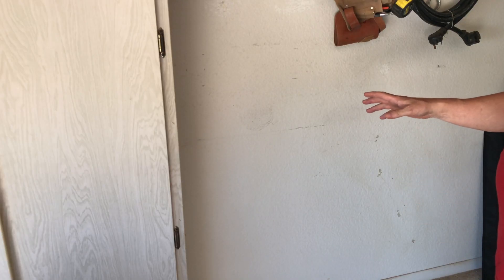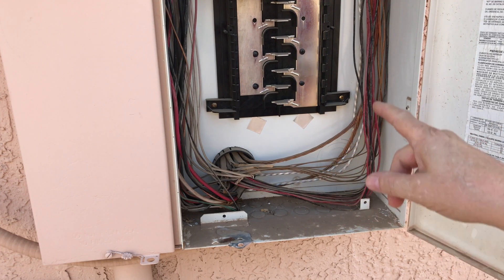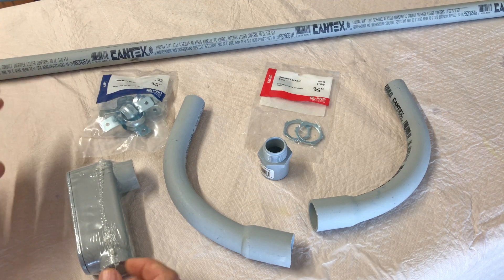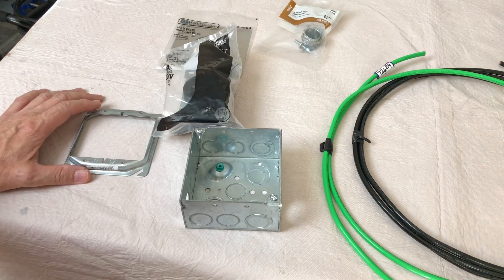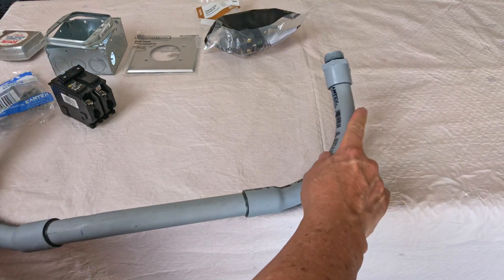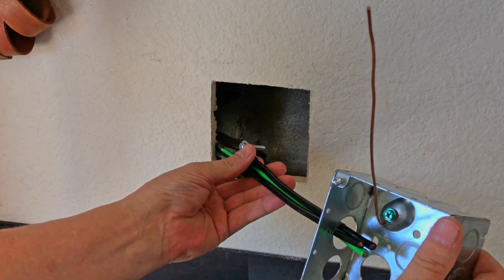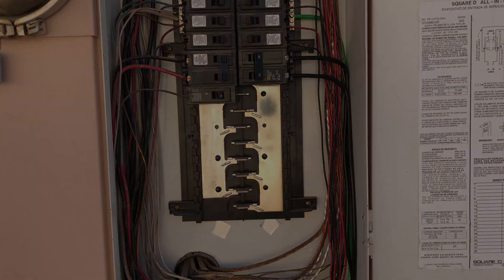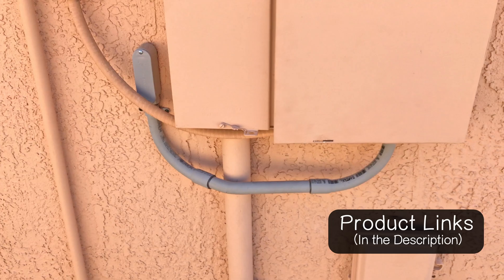Zero Experience? No Problem! How to Install a 240V Outlet in Your Garage!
Zero Experience? No Problem! How to Install a 240V Outlet in Your Garage! welder outlet carcharger 240v Outlet

3/4 Inch PVC Elbow, Schedule 40, 90 Degree with Standard Bend Radius
Electrical Wire Conduit Schedule 40 Pipe 2 PCS X 5FT PVC 3/4" Inch Feet
3/4" PT Male Thread PVC Straight Pipe Tube Adapter Connectors
Rigid Conduit Locknut, 3/4 inch
Conduit Outlet Body, PVC, LB
Gray Pvc Conduit 633L Low Voc Pvc Solvent Cement
4 in. Square Electrical Box, 1-Pack, Gray
Raised 4 Square Steel Electrical Box Cover, 4" L W x 5/8" T
Clamp Type Connector NM/SE 3/4" Gray, 3-Pack
3/4 Inch PVC Pipe Straps
Single Hole Receptacle Outlet Metal Wall Plate
50 Amp 250V NEMA 6-50R Power Outlet, Heavy-Duty 50A Receptacle
Square D HOM250 Homeline 50 Amp TwoPole Circuit Breaker
10' EA THHN THWN 6 AWG Gauge - Black White Red + 10 Green